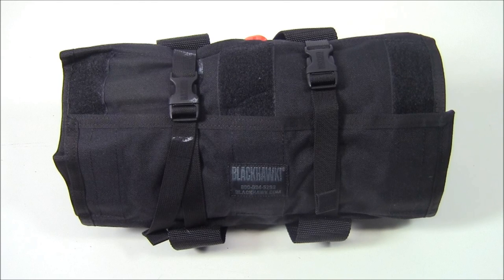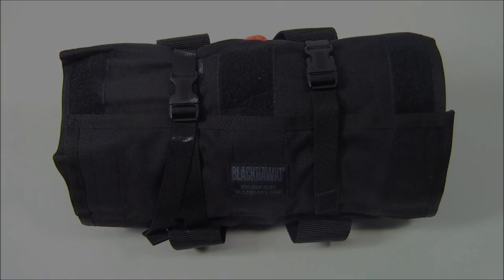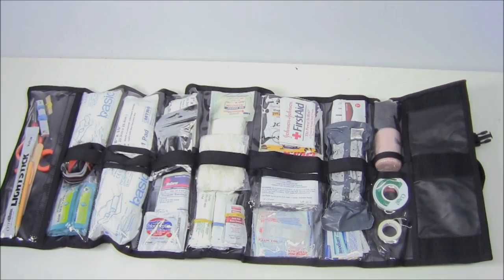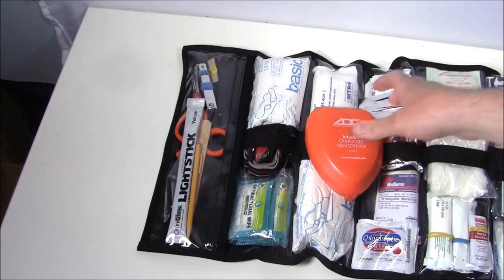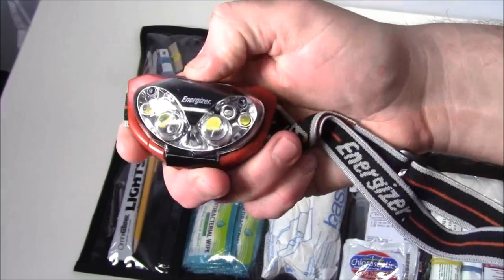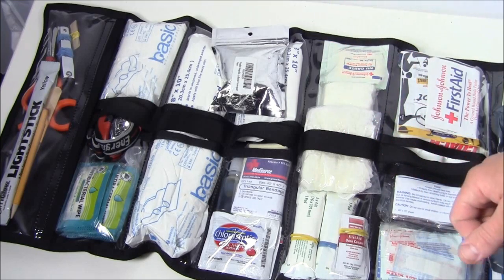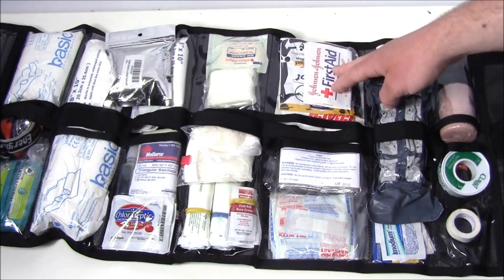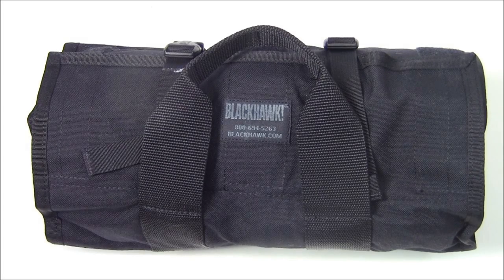Blackhawk Medical Roll Out Kit: Excellent Medical Bag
I was talking to my buddy Andy about med kits.  He had purchased a Pelican box for his car medical kit.  Then he mentioned he had seen this Blackhawk Medical Bag that rolls out and thought it might be a good option for me, so I checked it out.  I was impressed and I am impressed.  Cost is around $40 and it holds a ton of supplies.  I am very happy with this purchase and I think you will be too.  Check it out.

Amazon link to this Blackhawk roll bag

BUDGET-FRIENDLY ITEMS I RECOMMEND:
1. The Mora Craftline Basic 5 11
2. Mylar Blankets
3. UCO Stormproof Matches
4. Light My Fire Fire Steel 2.0
5. Stanley Stainless Steel Cook Set

SOLID SURVIVAL KNIVES:
1. ESEE 6
2. Ontario Knife Company Rat 7
3. Benchmade Bushcrafter
4. TOPS Kukri
5. Mora Garberg

1.CRKT Squid
2. Benchmade Griptilian
3. Spyderco Tenacious
4. Ontario Knife Company Rat 2
5. CRKT Fossil

1. Streamlight Microstream
2. Olight S1R Baton 2
3. Thrunite T1
4. Thrunite TC15
5. Fenix PD35 TAC

1. Bahco Laplander Saw
2. Corona Folding Saw
3. Mechanix Gloves
4. Large Firesteel
5. Pocket Bellows

SOLID BAGS
1. Vertx EDC Commuter Sling Bag
2. Maxpedition Valence Tech Sling
3. Vanquest Mobius
4. Vanquest Envoy 13 Bag
5. Helikon-Tex Bail Out Bag

2. 10 Lies About Survival